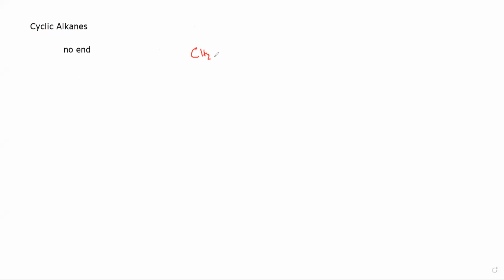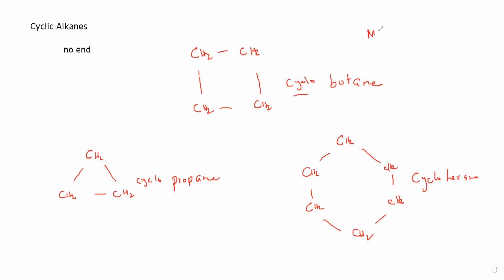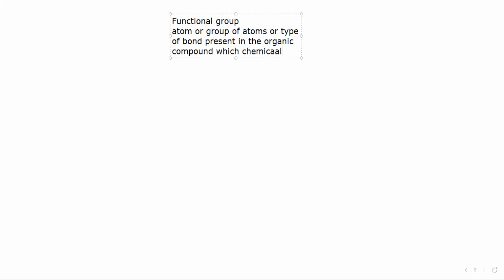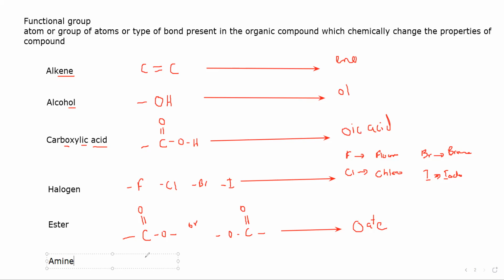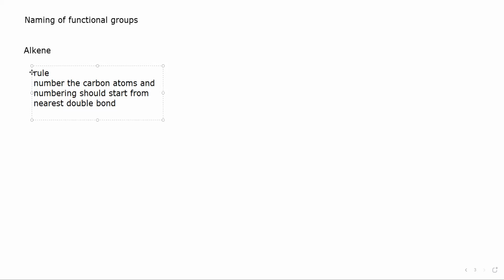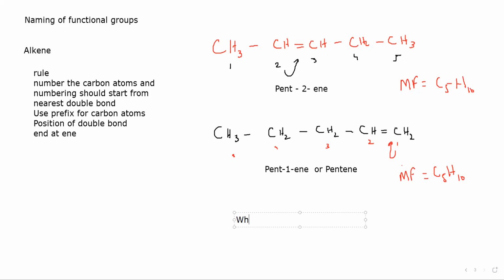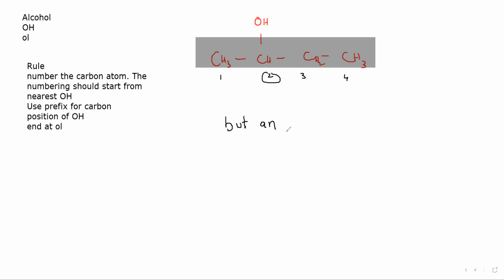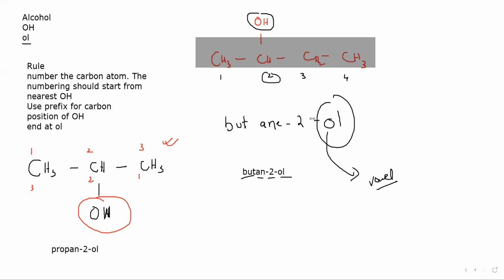Cambridge IGCSE Chemistry lesson 38 part b Naming cyclic alkane, alkene and alcohols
Naming cyclic alkane, alkene and alcohols